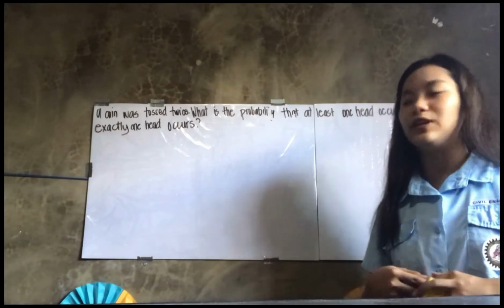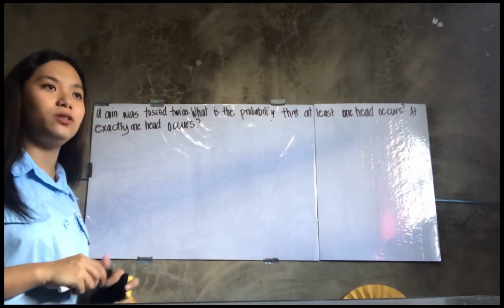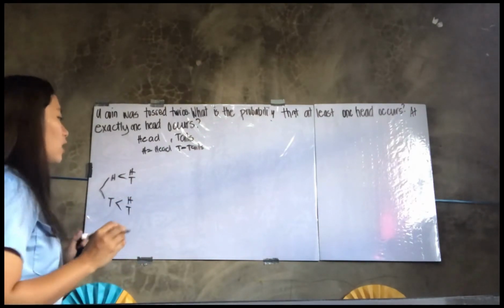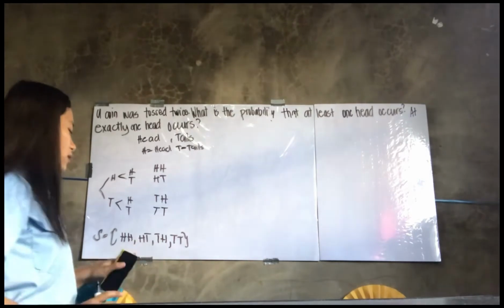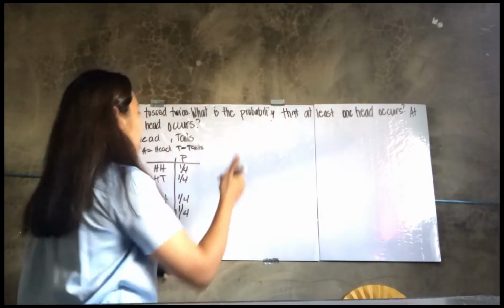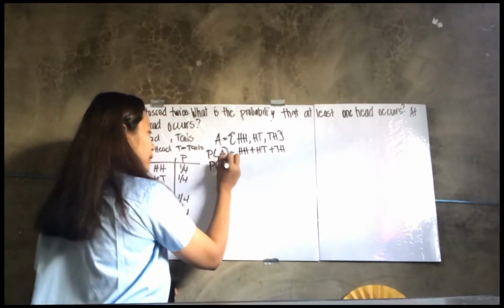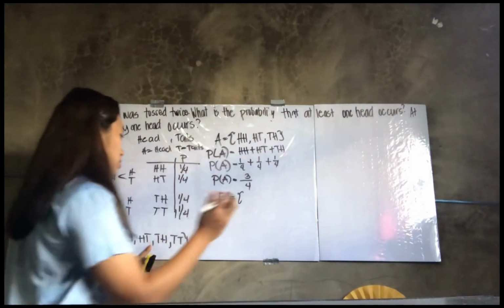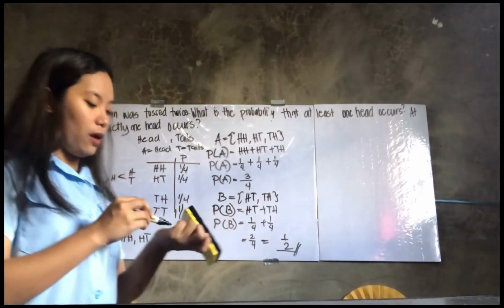Probability of an Event